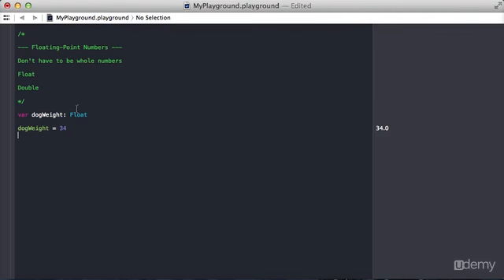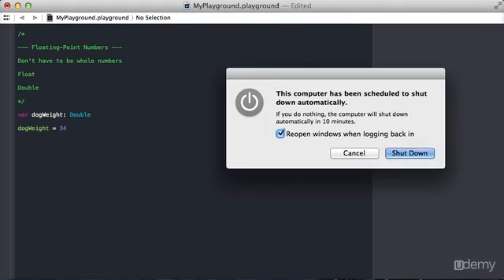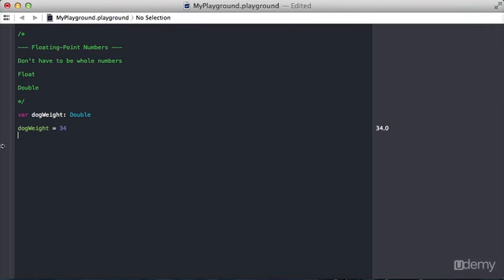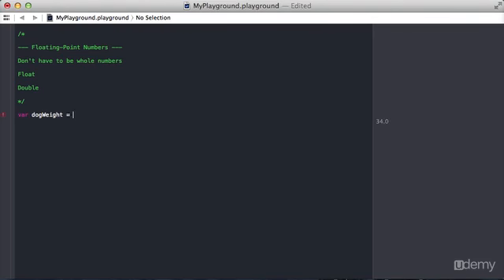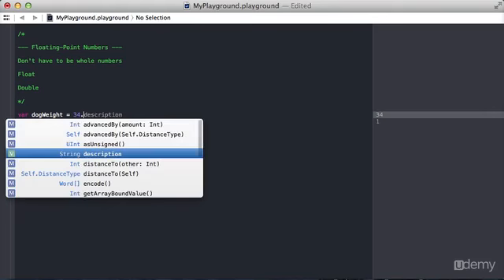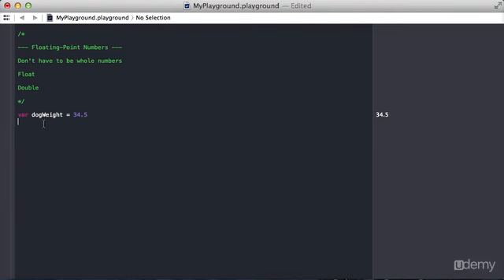SECTION 2:Video 12 Floating Point Numbers